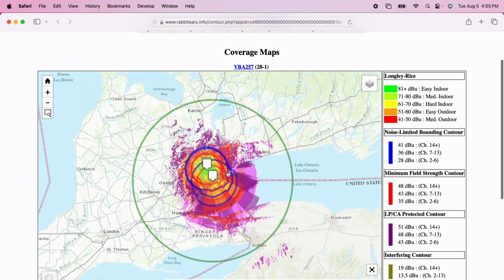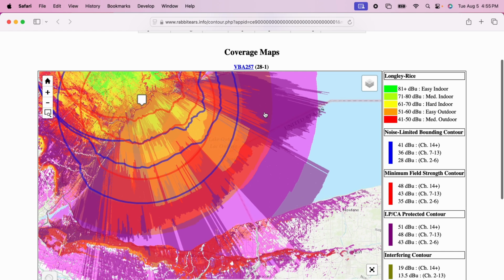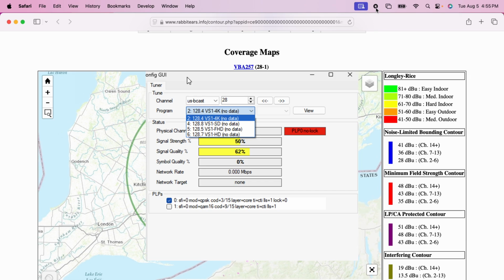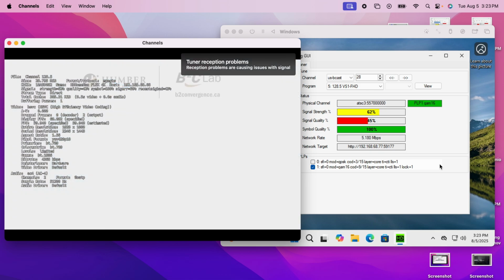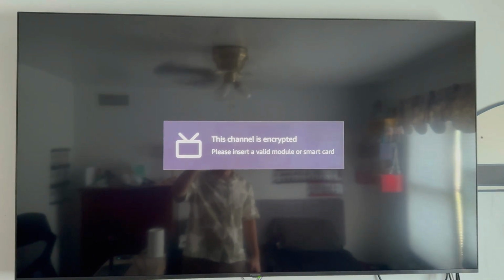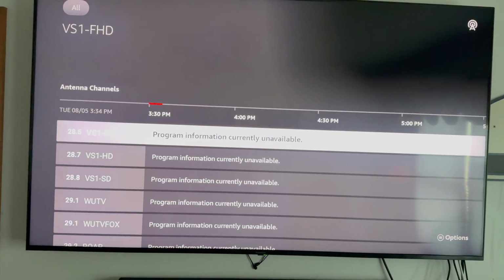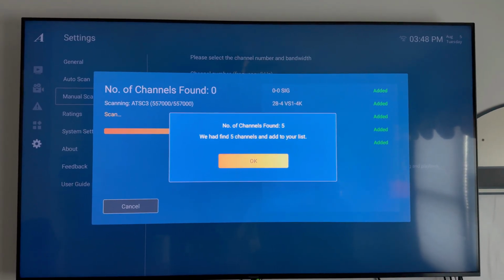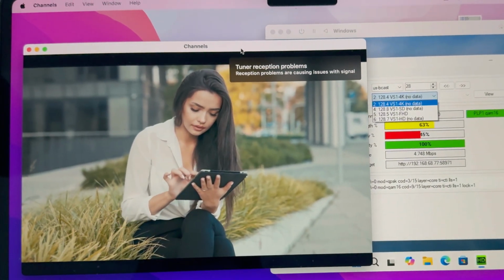A Look at the First ATSC 3.0 Station In Canada | VBA257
VBA257, Canada's first ATSC 3.0 station, is a test broadcast by Humber College in Toronto, ON, Canada.

As you can see, extended coverage is denoted as purple on the propagation map, which reaches Western New York.

Thank you to all of my members!